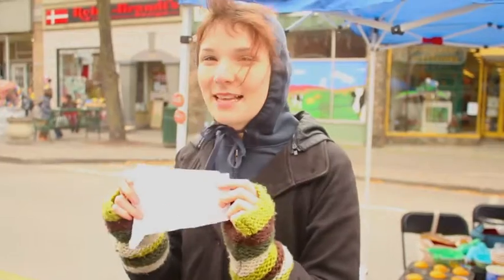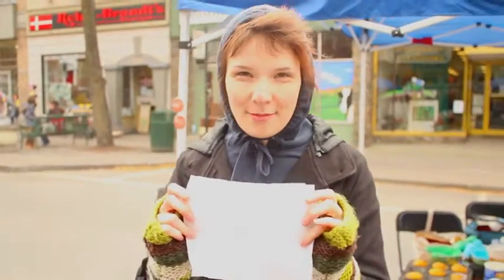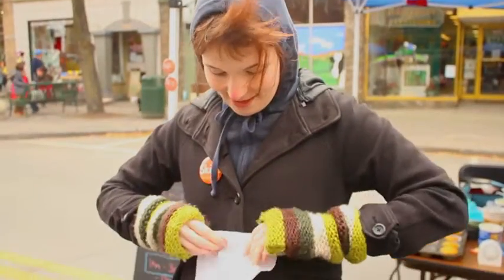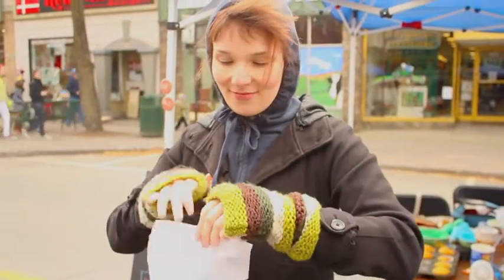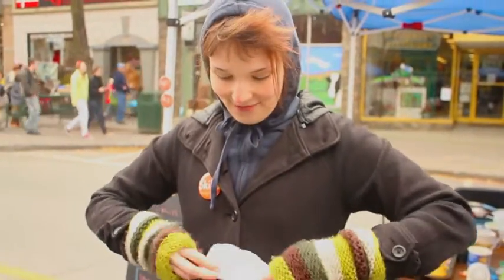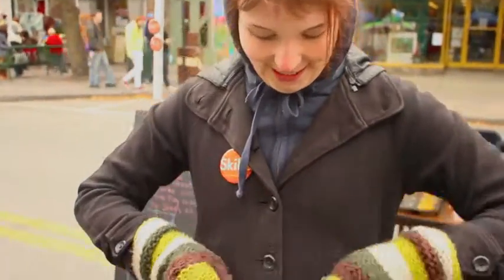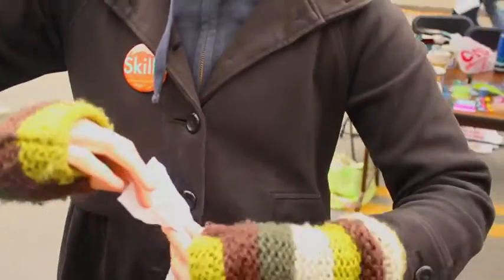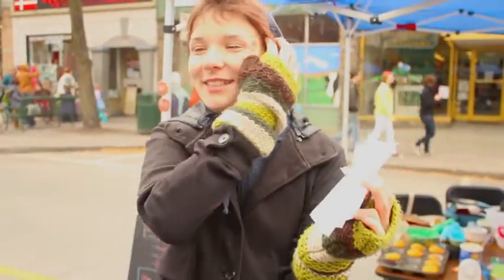1 Minute Napkin Play with Maev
Skill5 is a Bennington-based skill share that highlights the value of teaching and learning from one another in the Bennington community.